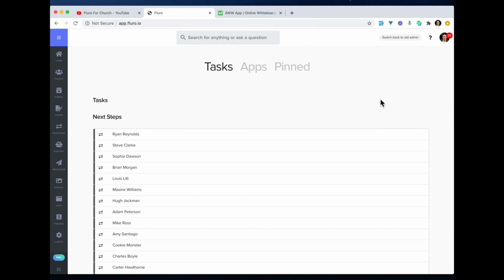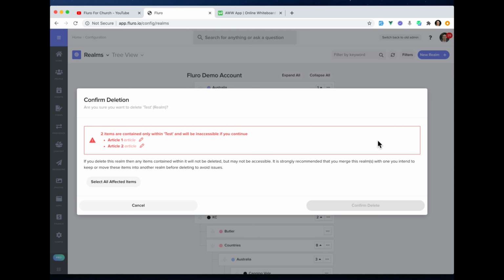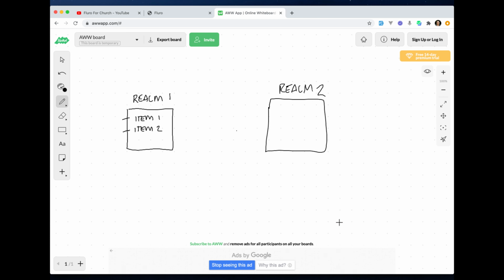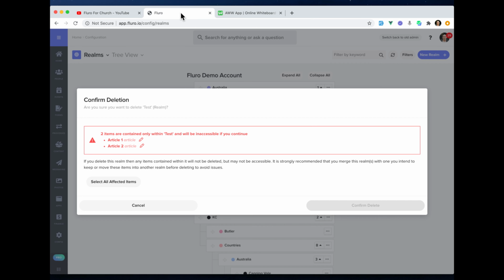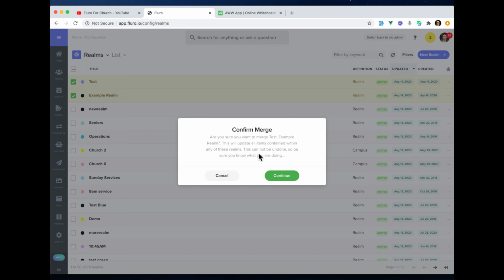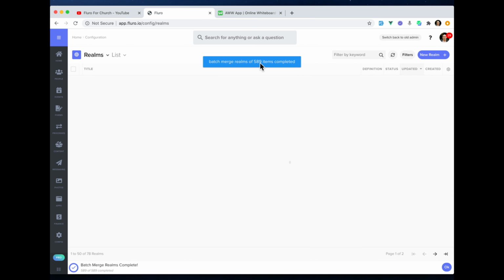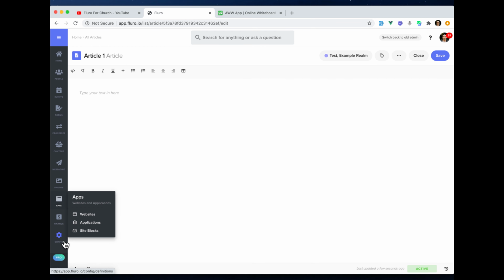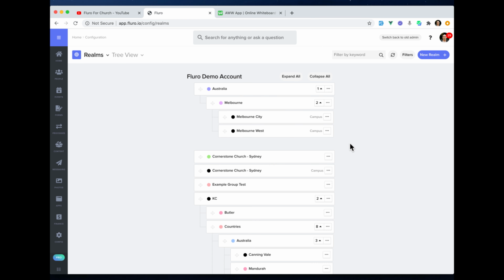Merging and Deleting Realms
In this video we show you how to use the 'Merge Realms' feature to combine two realms together, to make it safe to delete one of them.